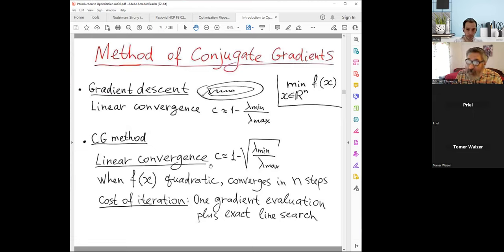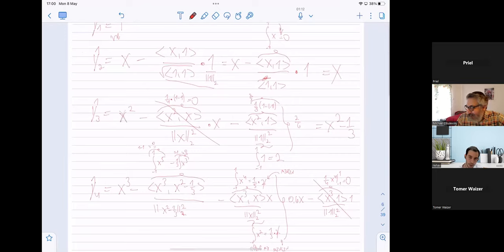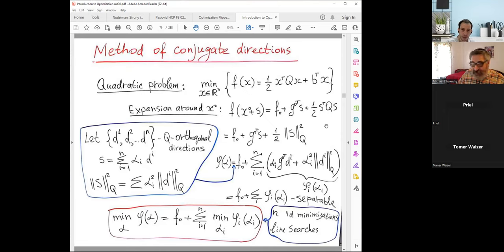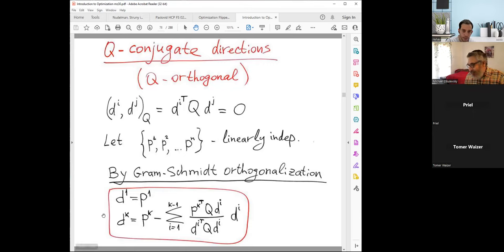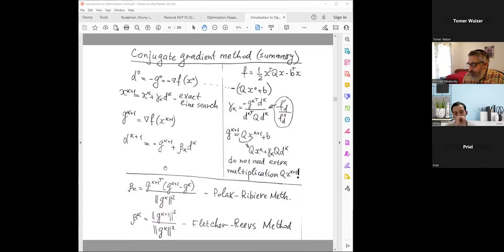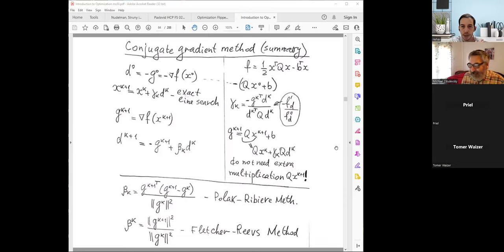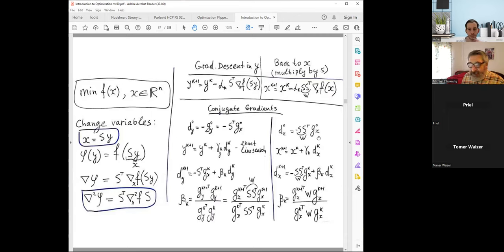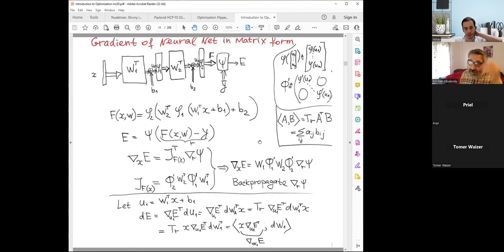Optimization Flipped Class 6, Conjugate Gradients, 08-05-23